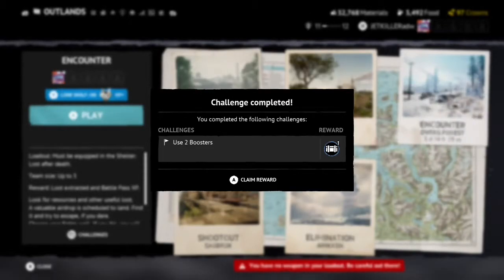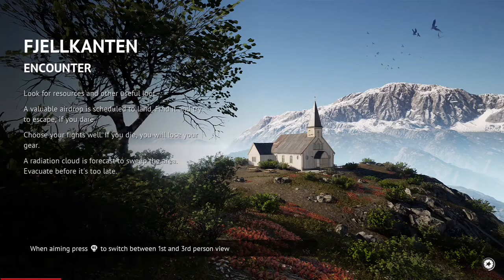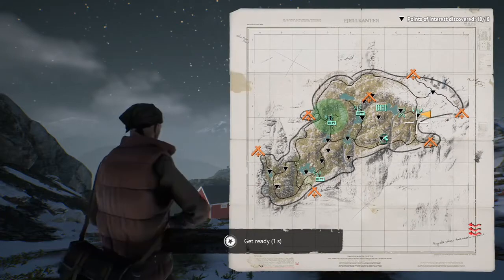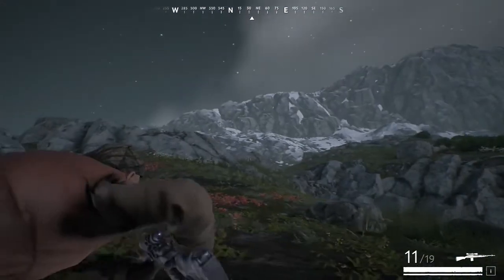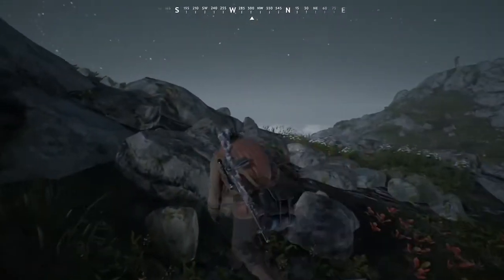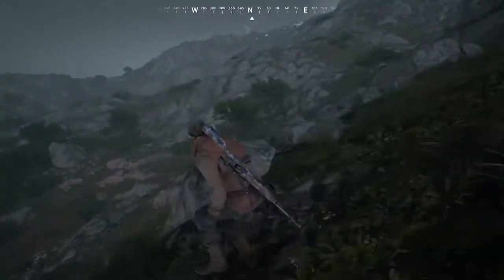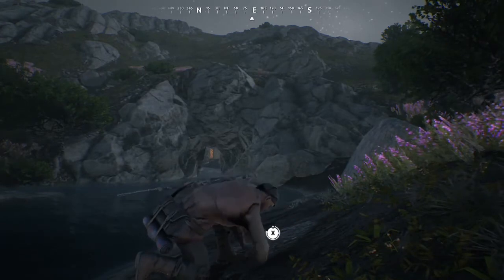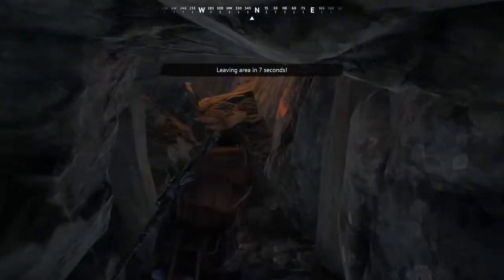Vigor; Fjellkanten - Speed is Essential!!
Intro Song; Stumbliene - Broke
Outro Song; Kazukii - Time We Lost

Everyone’s favorite map is back! Memorizing your spawns is IMPORTANT!